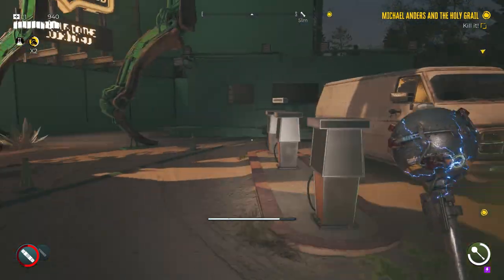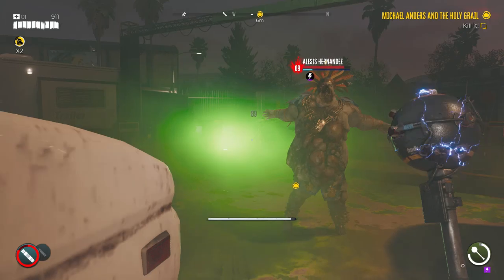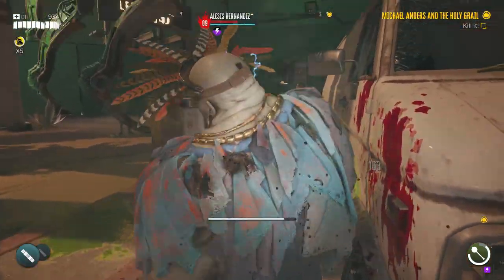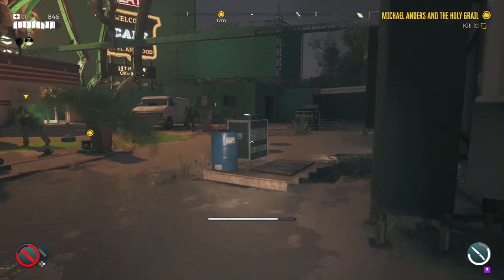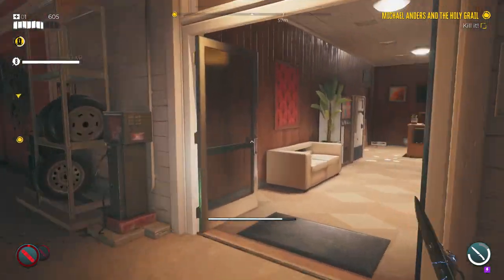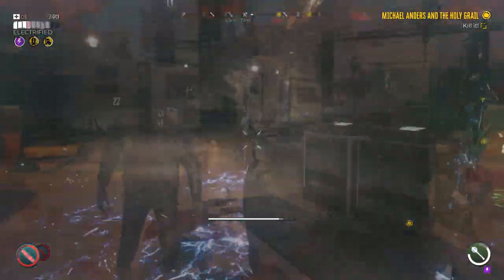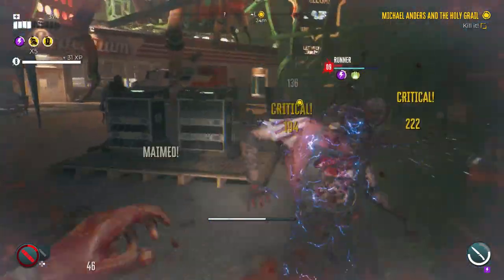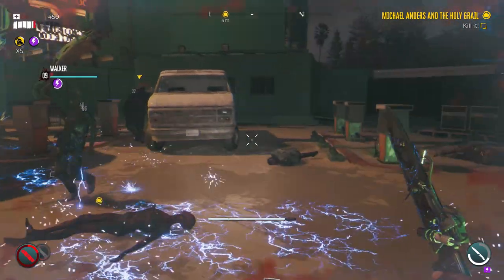STUCK ON STUDIO MONSTER BOSS FIGHT?? Dead Island 2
Clearest guide on how to beat the ALESIS HERNANDEZ MOMSTER STUDIO BOSS FIGHT I was on this same boss fight for 45 mins and this is the best way to get past this boring bugger!!